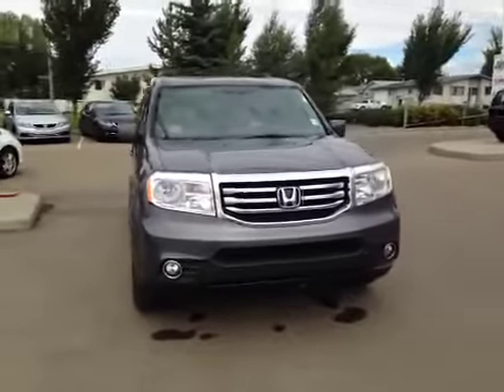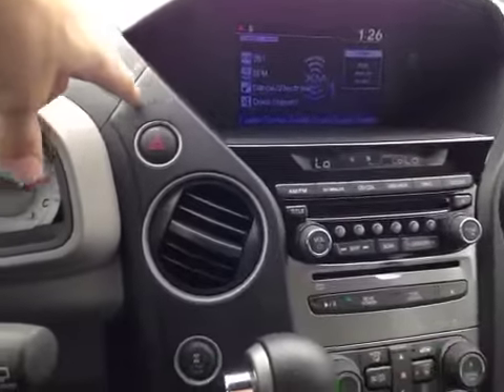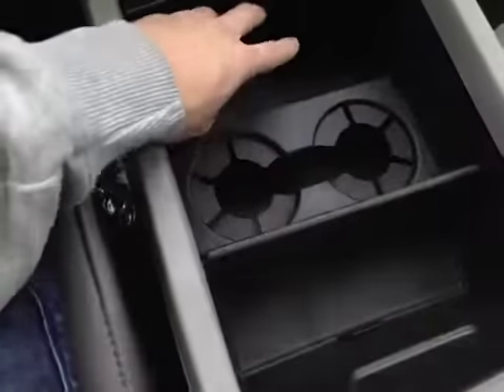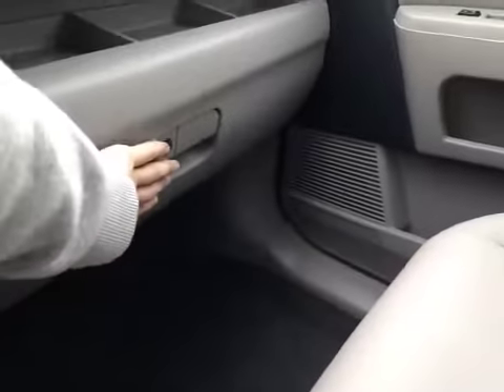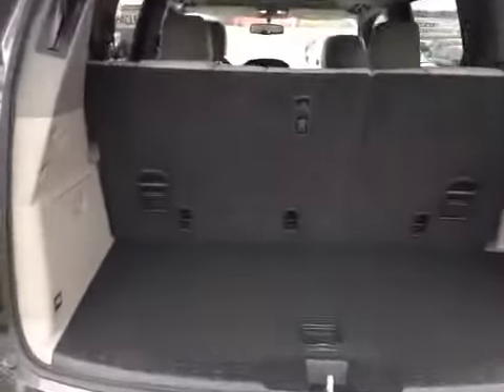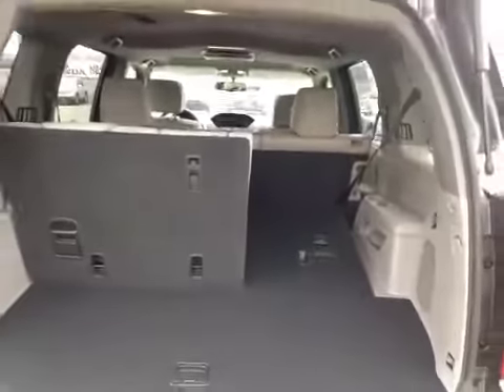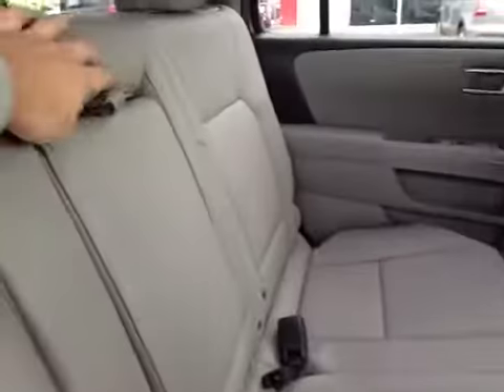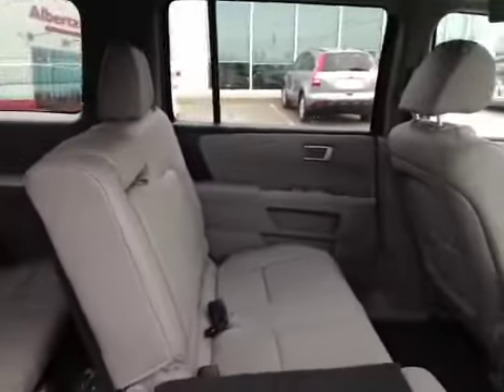2014 Honda Pilot 4WD 4dr EX-L w/RES | Alberta Honda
This is a  2014 Honda Pilot 4WD 4dr EX-L w/RES with 5-Speed A/T transmission Gray[NH797MX,Modern Steel Metallic] color and [Grey] interior color.

Alberta Honda
9525 127 Ave
Edmonton, Alberta
T5E 6M7